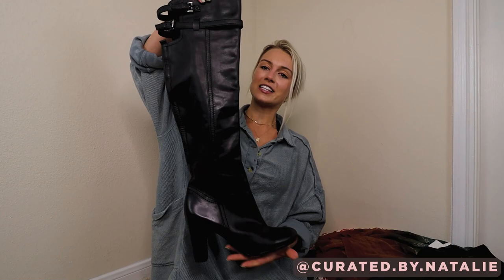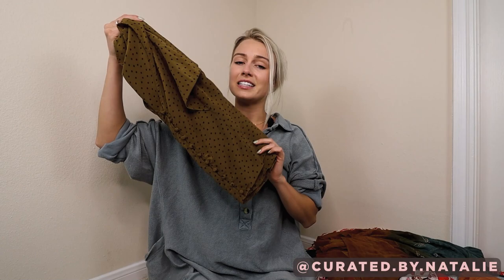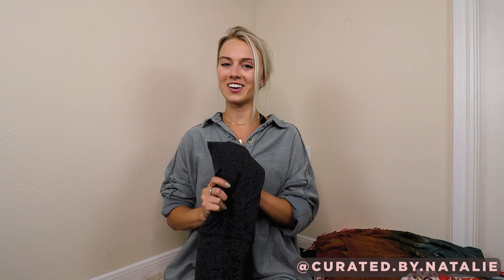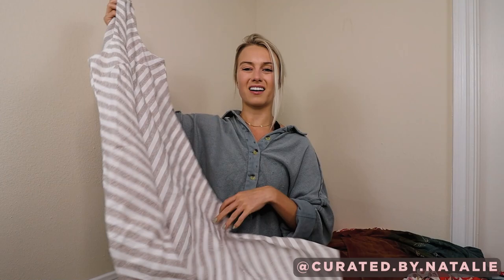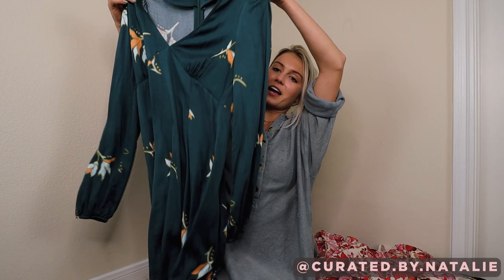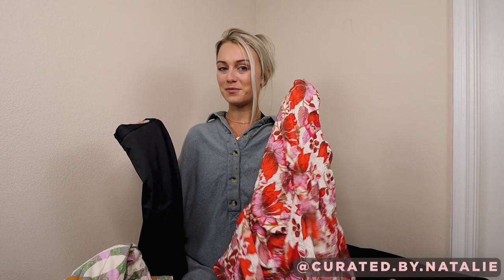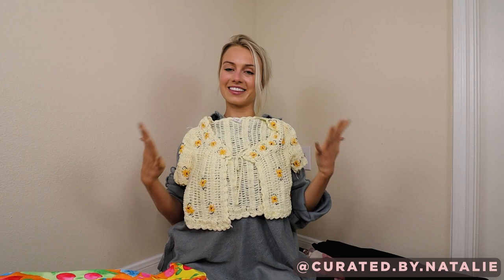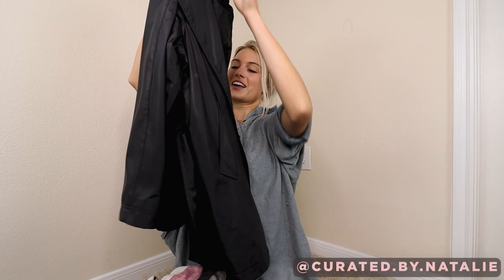THRIFT WITH ME AT THE GOODWILL OUTLET | 25 POUND HAUL!!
Come thrift with me at the Goodwill Outlet in Houston where you buy by the pound! I picked up 25 pounds while I was there - scoring gems to keep for myself and to resell on apps like Poshmark.

Most pieces will be for sale on Instagram in a few days!

Ring light
Camera/mic kit

Let me know your fave piece in the haul :-)

Lots of love, Natalie 💖